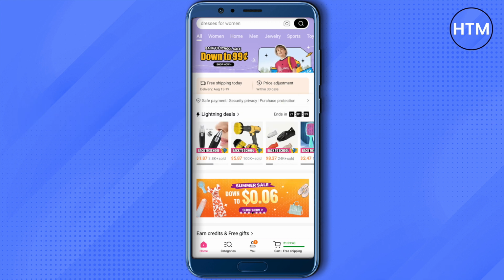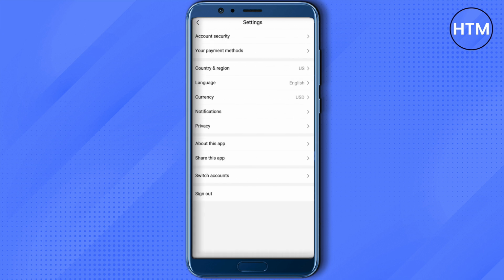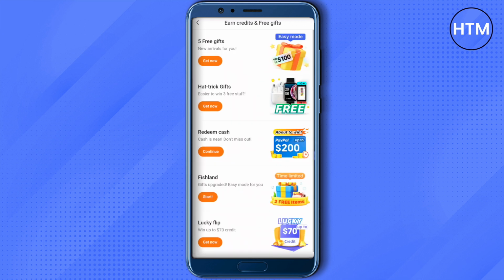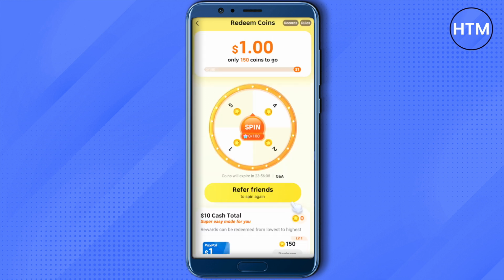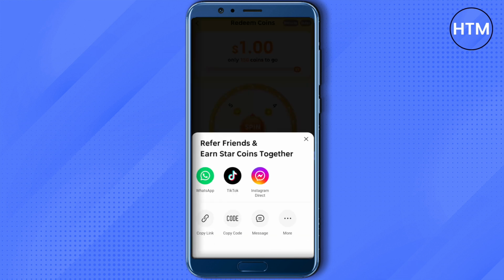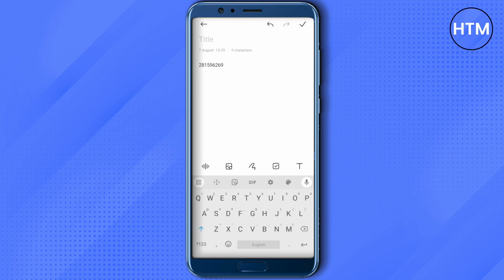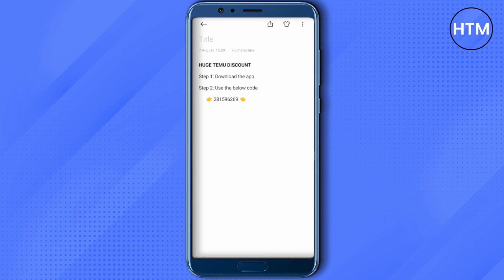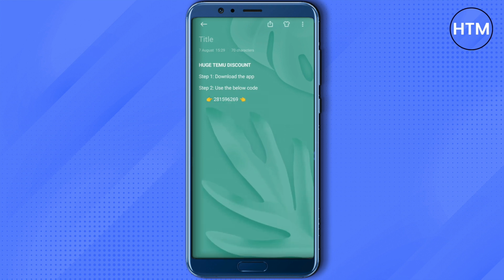How To Get NEW Users On Temu (BEST Method) | Temu Tutorial 2026